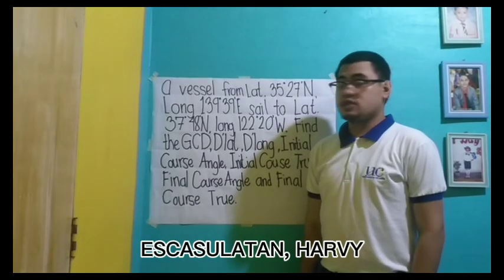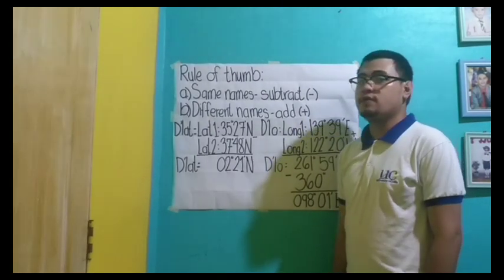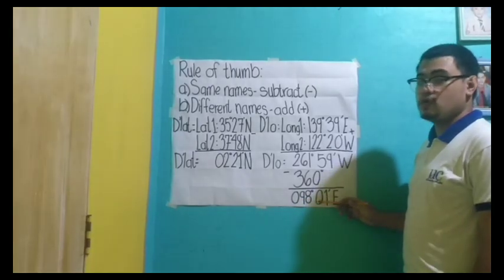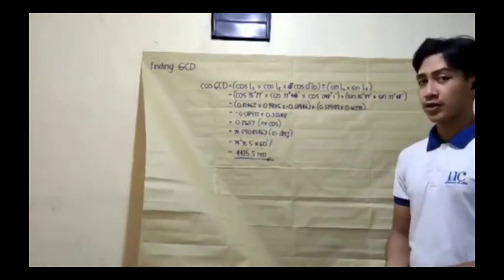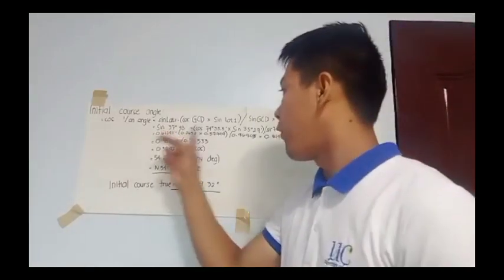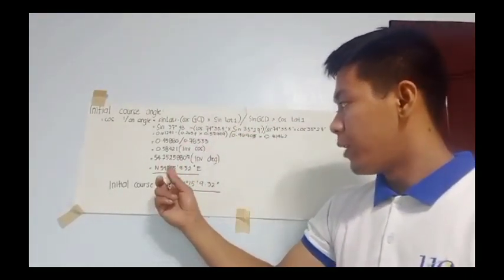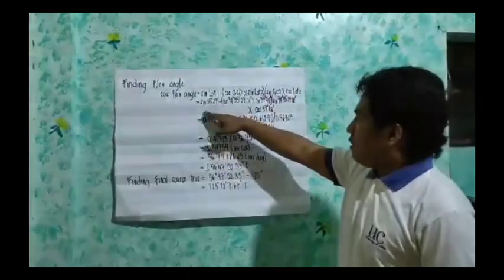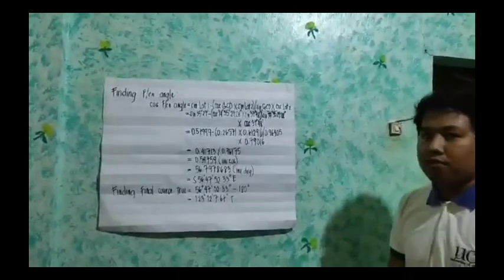MTEC GROUP 5 (GREAT CIRCLE SAILING)